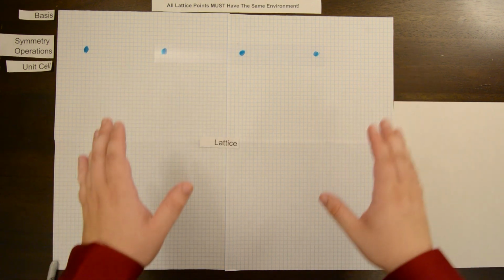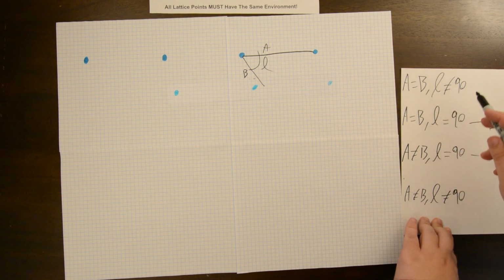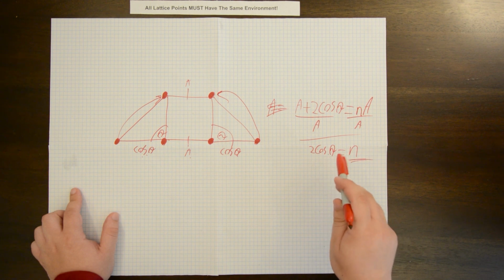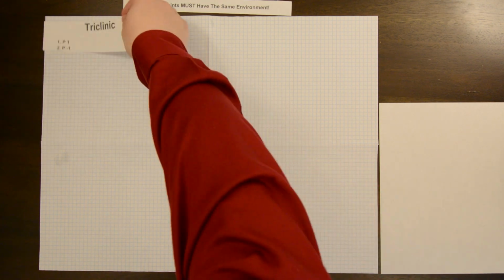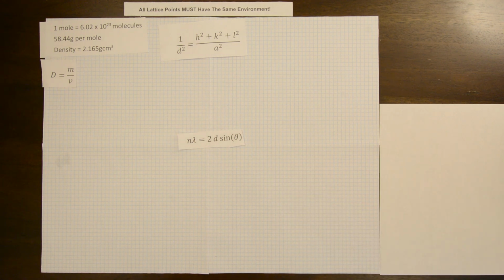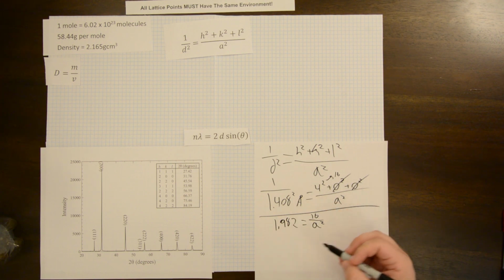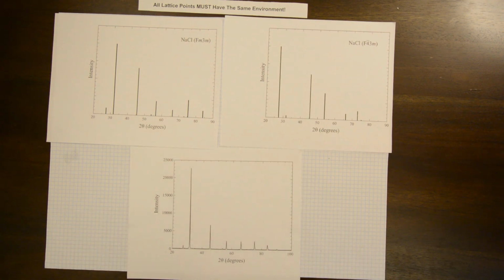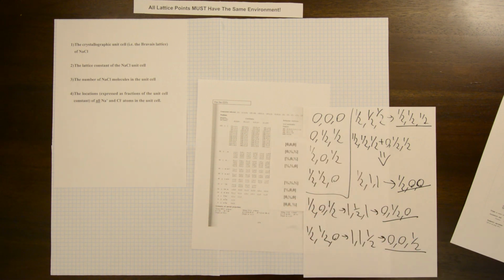Building an Intuition for Crystallography (SoME3 Submission)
My submission for 3Blue1Brown's Summer of Math Exposition 3. In this video, we try to build an understanding for crystallography by determining the unit cell and several other crystallographic properties of sodium chloride.

Topics covered in this video:
Introductory Crystallography
Formation of regular lattices
1, 2, and 3D crystal unit cells
Breavais Lattices
Symmetry Operations (rotation axes, mirror planes, glide planes)
Space groups
X-Ray Diffraction
Bragg's Law
Lattice Constant

Research texts:
Introduction to Crystallography, by Donald Sands
Elementary Crystallography, by Martin Buerger
Volume A ("Space Group Symmetry") of the International Tables of Crystallography, 1983 edition
Diffraction from Materials (second edition), by L. H. Schwartz and J. B. Cohen
Crystallography and Crystal Defects, by A. Kelly and G. W. Groves, 1970
Introduction to Solids, L. V. Azaroff, 1960

Contents:
0:00 - Intro
01:02 - Basic Definitions
07:22 - 1D
11:50 - 2D
37:10 - 3D
01:15:38 - Outro

...On the first day SoME3 was announced, I didn't even know what a unit cell was.

This is far from my usual content, but I like putting out these kinds of one-off high effort videos when I have time (likely no more than twice per year).

Regardless, please have a wonderful remainder of your day!